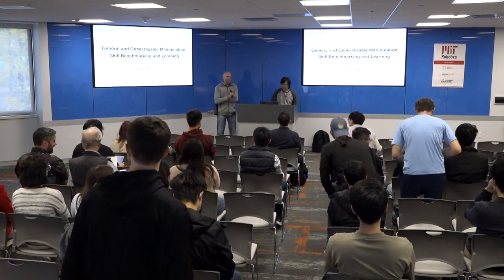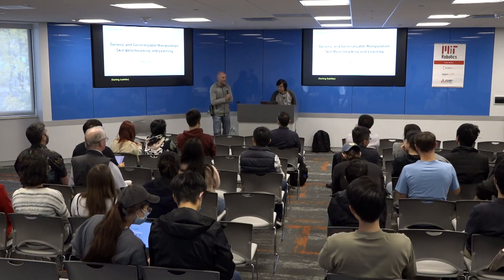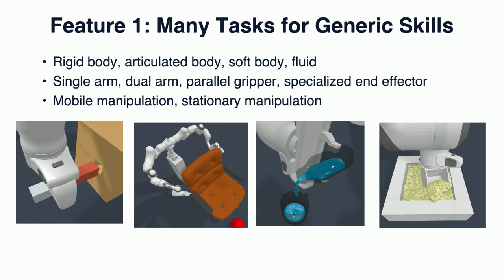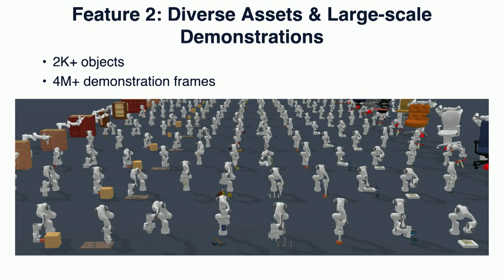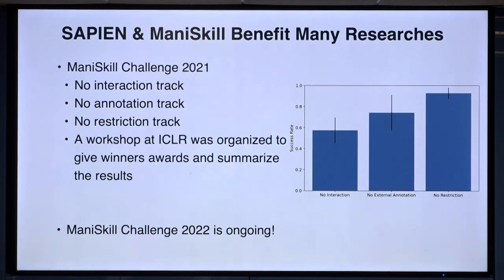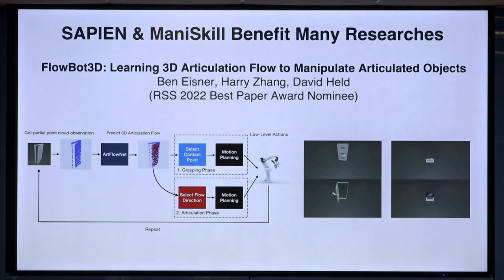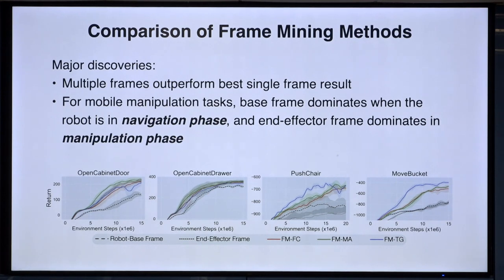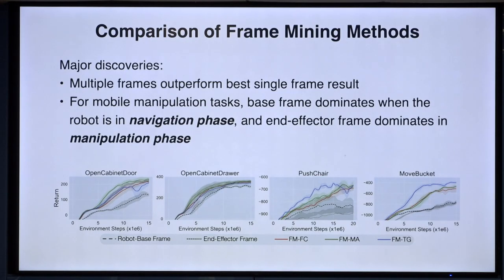MIT Robotics - Hao Su - Generic and Generalizable Manipulation Skill Benchmarking and Learning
MIT - October 14, 2022
Hao Su
"Generic and Generalizable Manipulation Skill Benchmarking and Learning"
Assistant Professor, University of California, San Diego
Computer Science